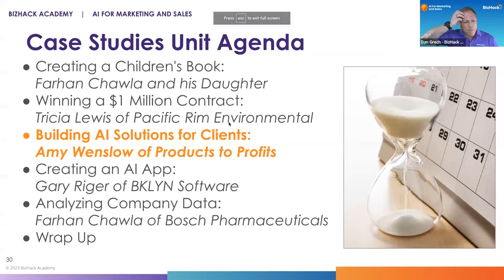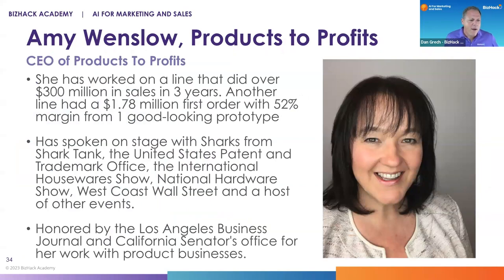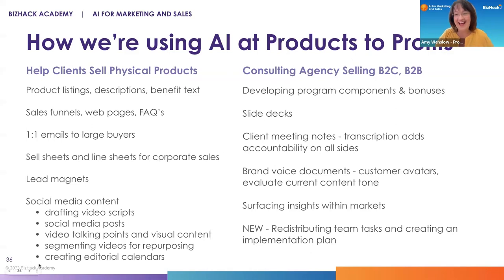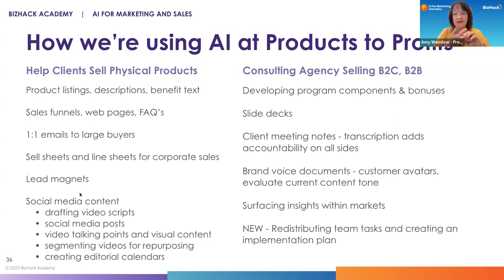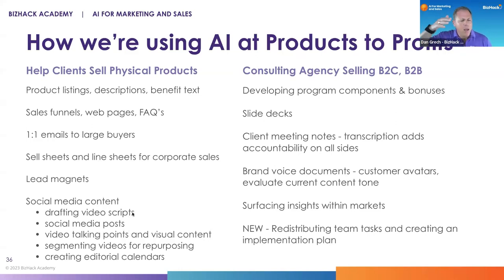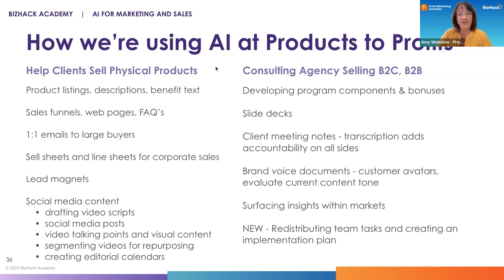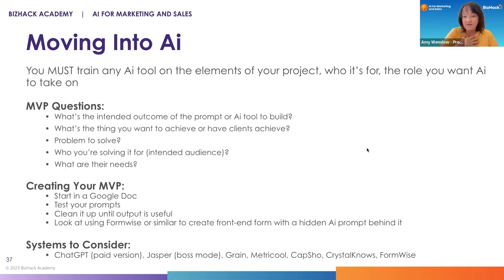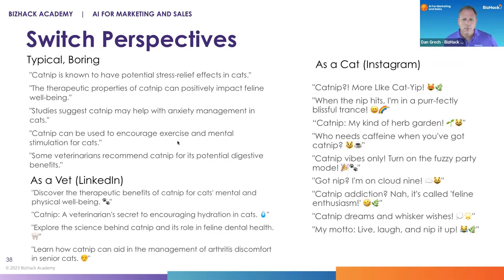Unit 9.3 Building Al Solutions for Clients Amy Wenslow of Products to Profits